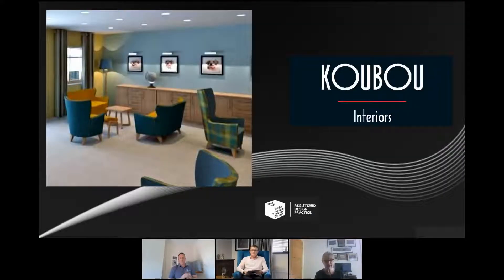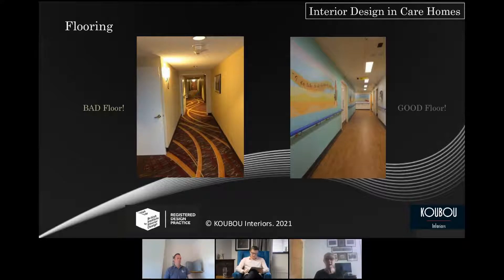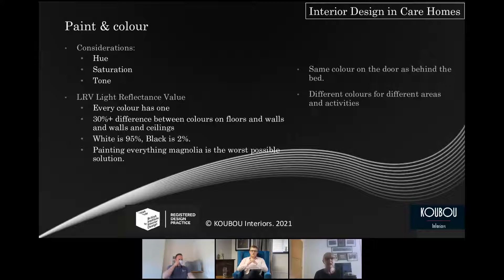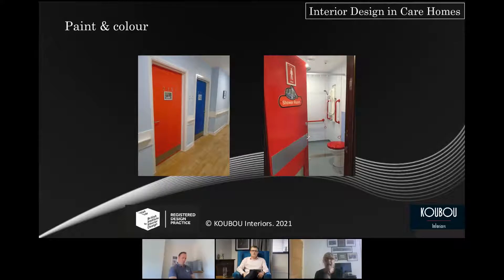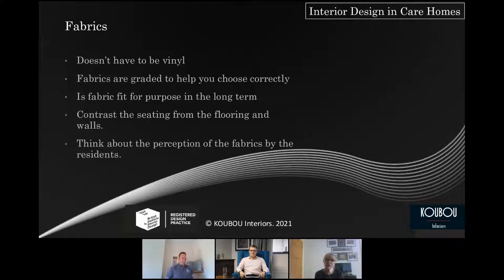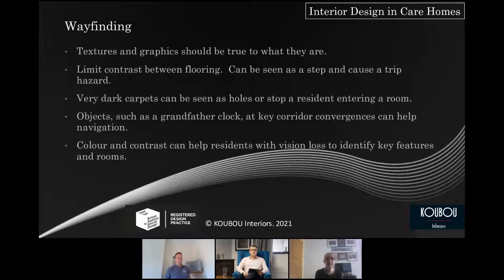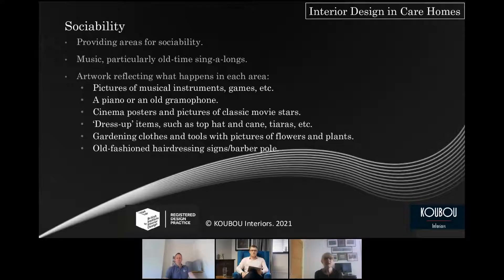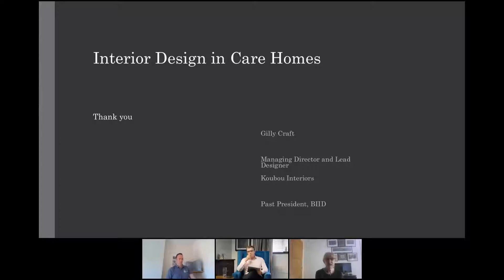Celebrating Success Episode 3: Care Home Interior Design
In this episode, we hear from two exceptional speakers who both have a vast knowledge and wealth of experience in interior design for the contract and healthcare sector.

Our first speaker is Gilly Craft, interior designer and founder of the renowned Koubou Interiors. Gilly has been involved in the world of interior design since 2002 and within this time has built up valuable knowledge and a wide range of experience in designing interiors for the elderly, along with specialising in dementia and disability-friendly interiors. Koubou Interiors has also been a member of the British Institute of Interior Design since 2016 and boasts a wide array of clients within the care community. In this episode, Gilly will be talking through the key elements to be considered when designing an interior for care homes, and providing some tips that you can put into action to make your home a great place for your residents.

Our second speaker is Stephen Dobson, Head of Contract at Edmund Bell & Co, a supplier of contract fabrics to the healthcare sector. Stephen has worked within the contract sector since 2007 and has specialised in contract fabrics whilst working at Edmund Bell since 2014.  Edmund Bell has been creating beautifully designed, practical fabrics for over 160 years and has built up a reputation for being one of the leading suppliers to the healthcare market. Stephen will be speaking on the latest interior design trends for 2021 and how you can incorporate them into your care home interiors.